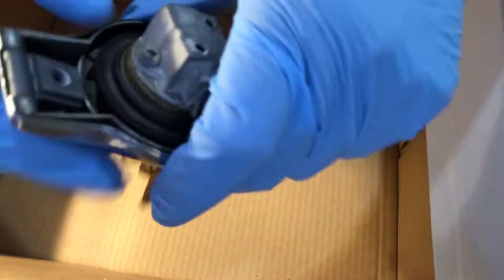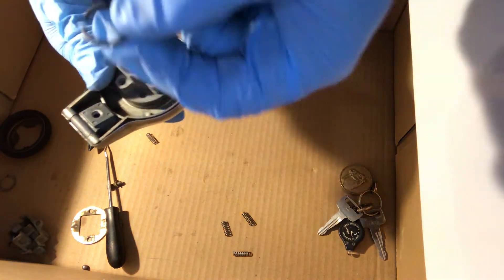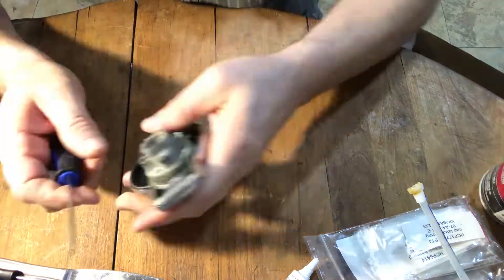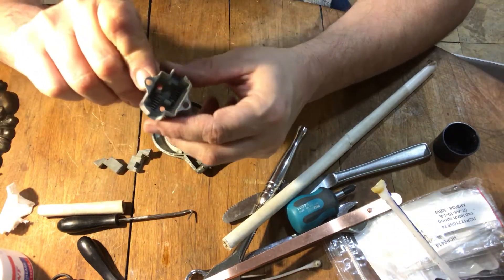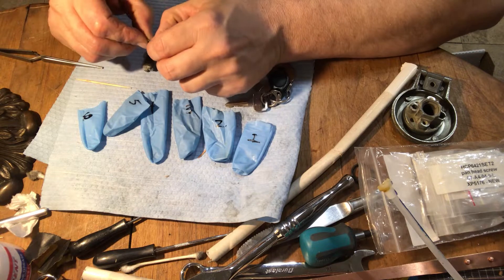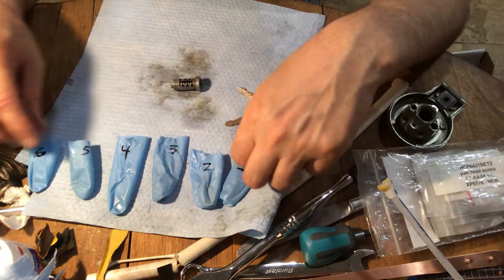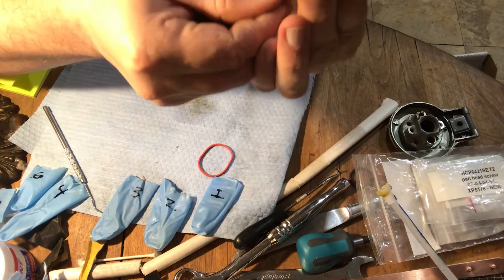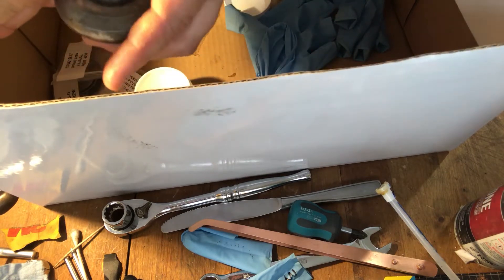Rebuild/clean gas cap & lock - Yamaha XJ750 Maxim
Smelling gas leak from your old, cracked gas cap? Does it get stuck closed, because the latches don't move well? Worried your key will break off in the cylinder? Here's a step-by-step of complete cleaning and rebuild of an old flip-up vented gas cap on a 1982 Yamaha Maxim. Includes popping chrome off to replace o-ring and cleaning the lock.    Rebuild kit can be purchased by contacting xj4ever.com.